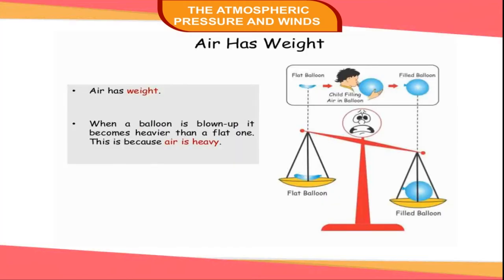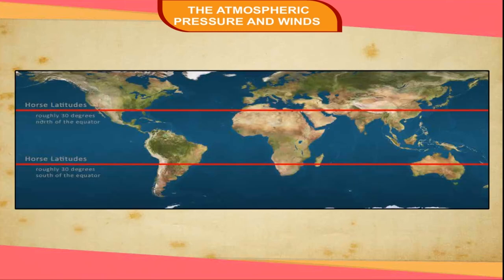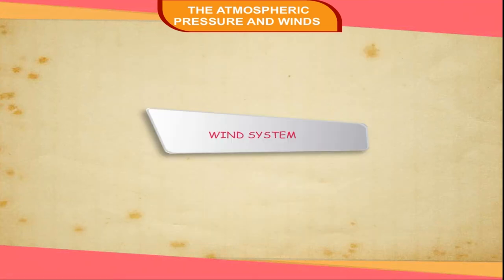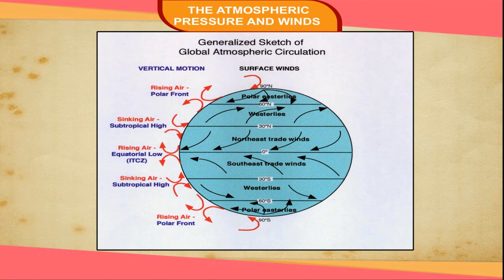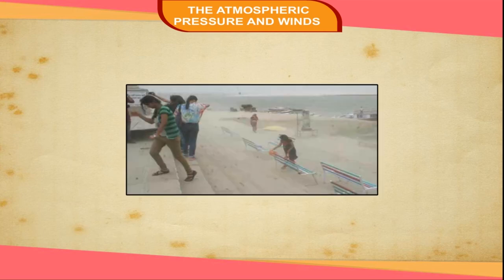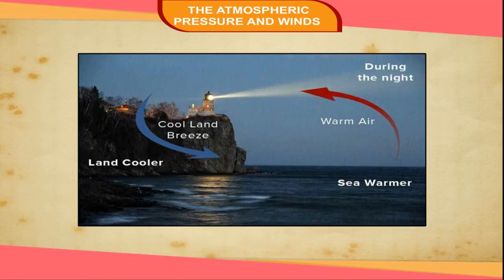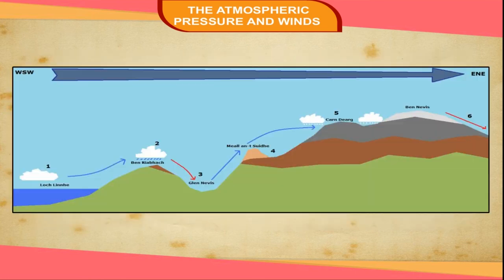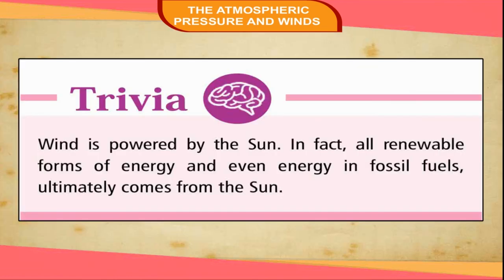The Atmospheric Pressure and Winds class-7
This video explains about Atmospheric Pressure. We can know about the air pressure on the surface of the Earth, pressure belts. It also explains about the Wind systems and the cyclones that take place on Earth.
Contents:
1. Atmospheric Pressure
2. Pressure Belts
3. Wind System